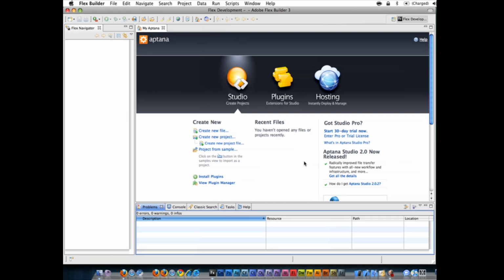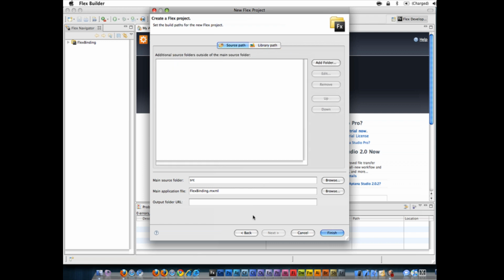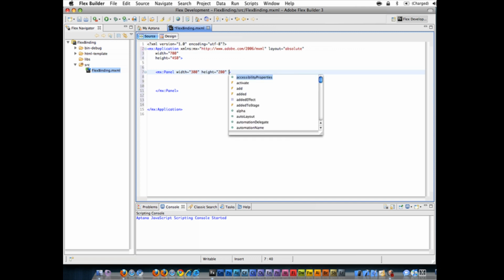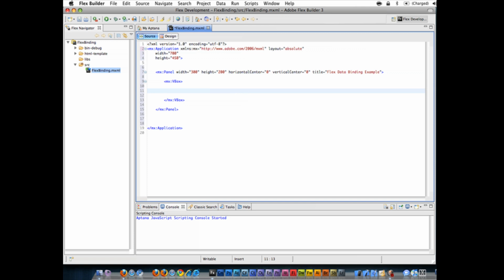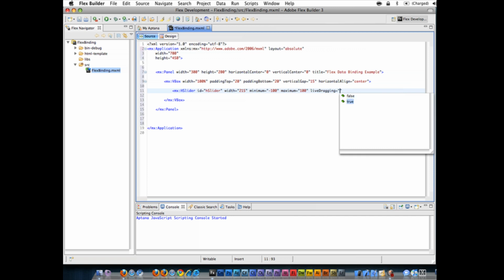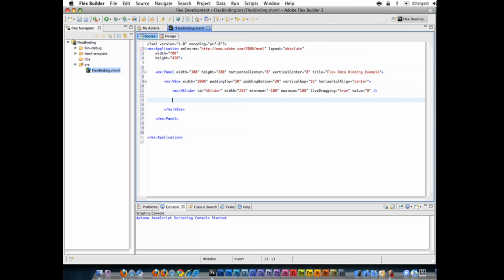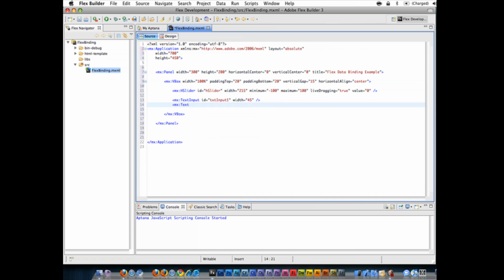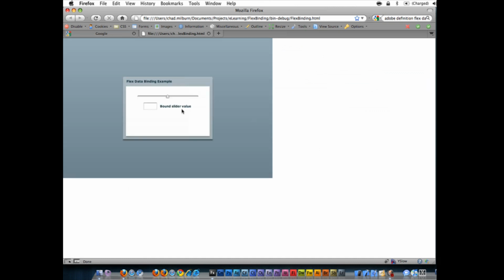Flex Data Binding Introduction Part 1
This is my "Introduction to Flex Data Binding" tutorial. Basic, yet powerful example of data binding within Flex.